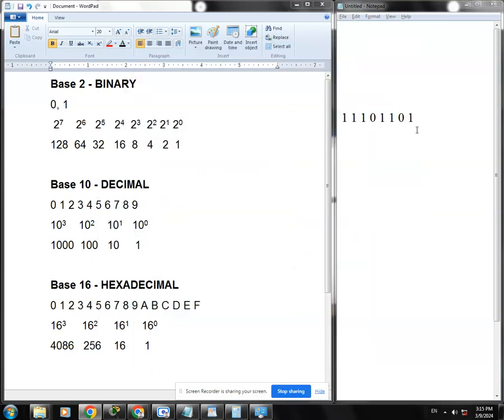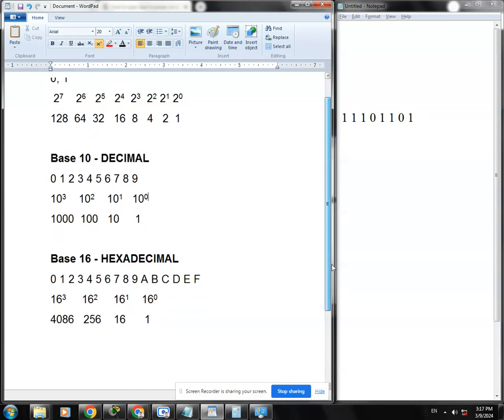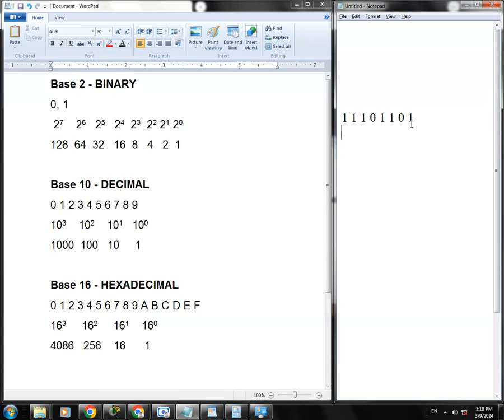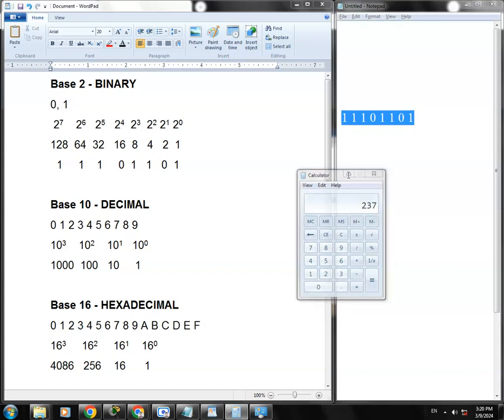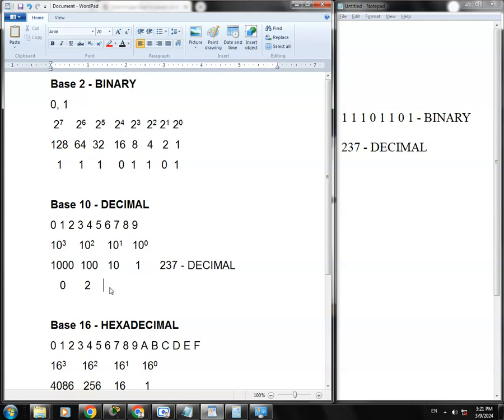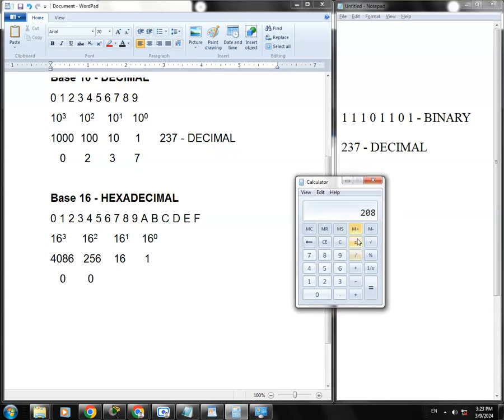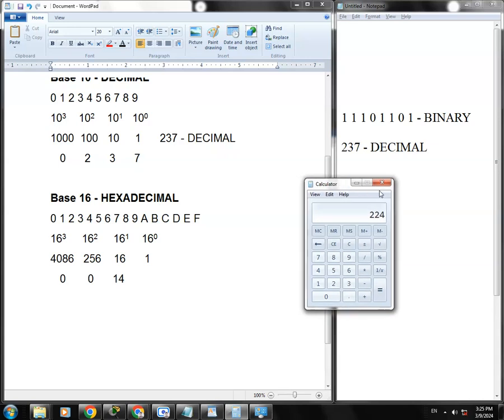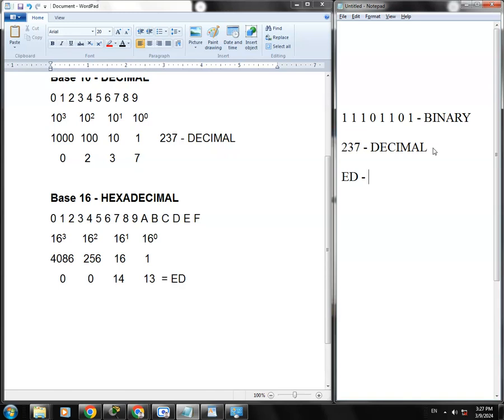Day 11: How to Convert Hexadecimal to Decimal to Binary - Part 1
CCNA1 How to Convert Hexadecimal to Decimal to Binary - Part 1